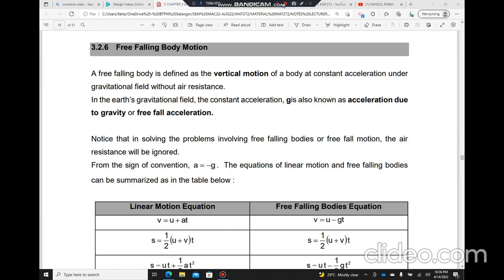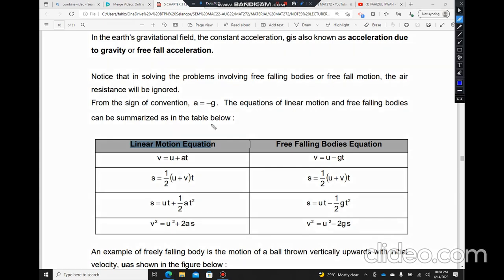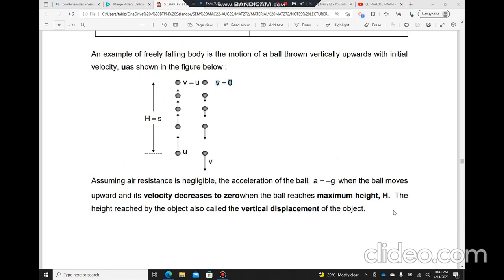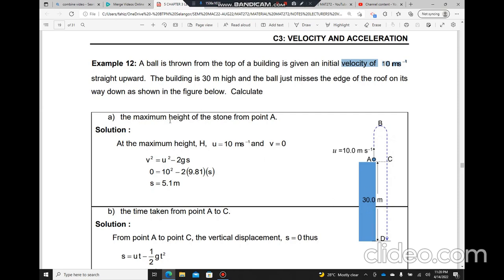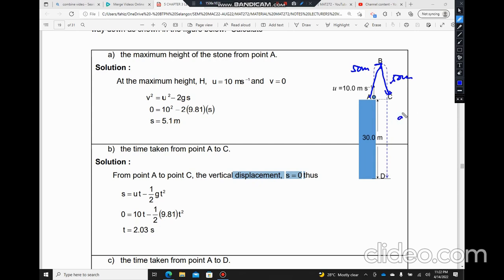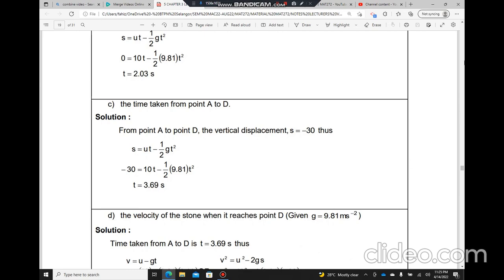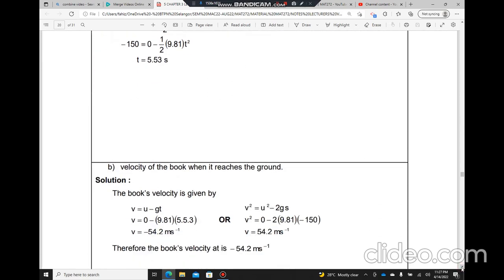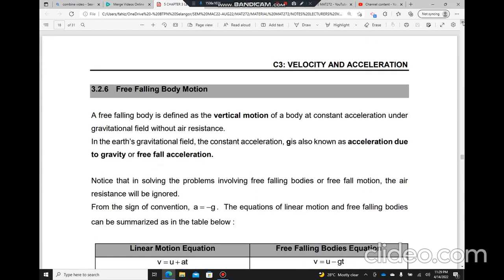MAT272 CHAPTER 3 VELOCITY & ACCELERATION (3.2.6)